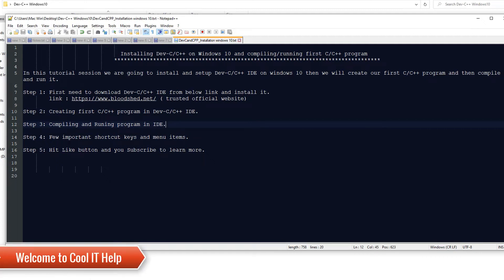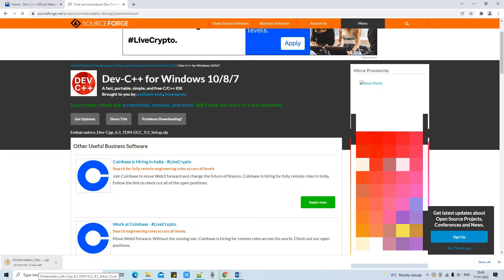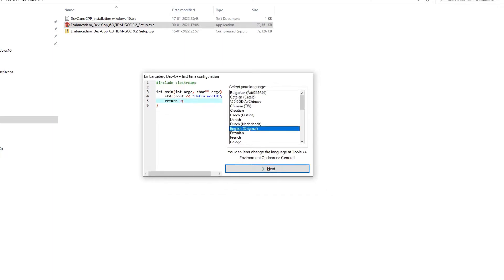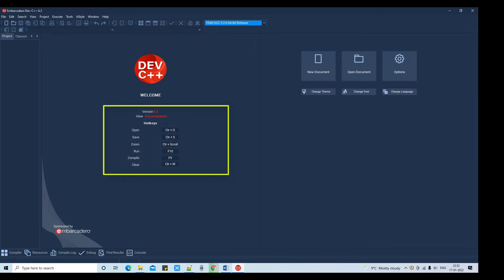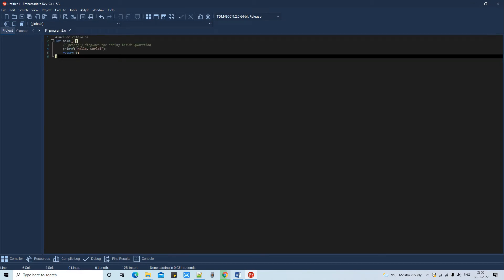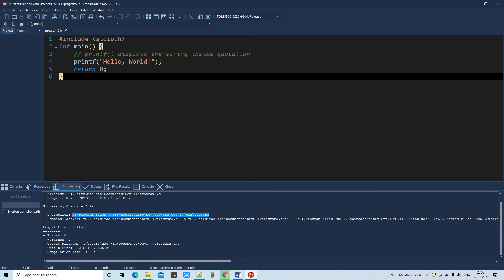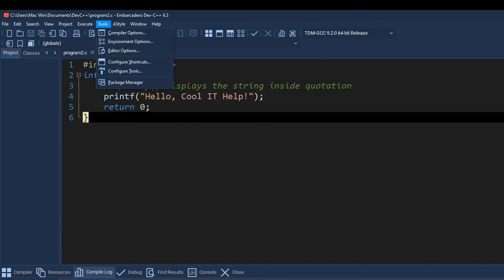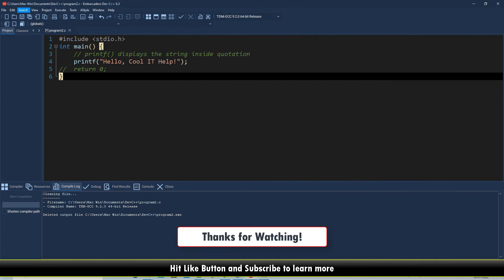Installing Dev-C++ IDE on Windows 10 and compiling/running first C/C++ program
In this tutorial session, we are going to install and set up Dev-C/C++ IDE on windows 10 then we will create our first C/C++ program and then compile and run it.
Step 1: First need to download Dev-C/C++ IDE from the below link and install it. download ( trusted official website)

Step 2: Creating first C/C++ program in Dev-C/C++ IDE.
Step 3: Compiling and Running program in IDE.
Step 4: Few important shortcut keys and menu items.